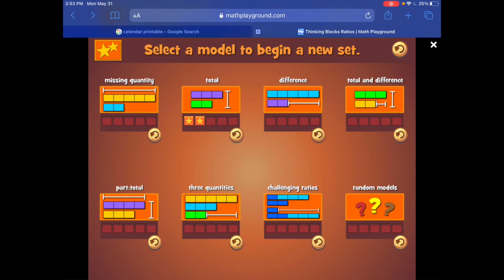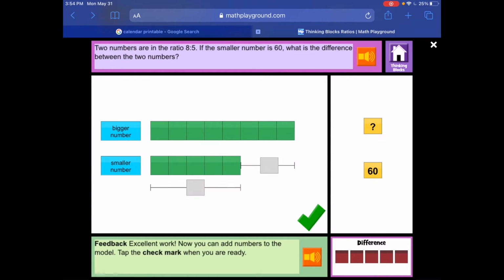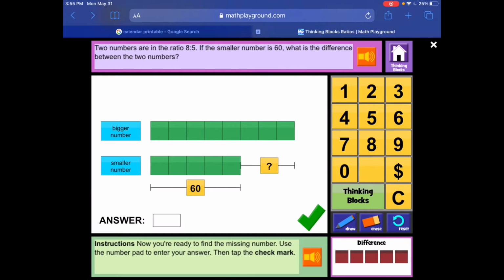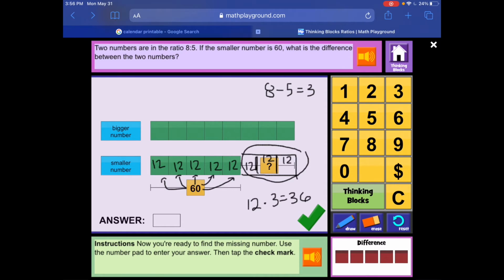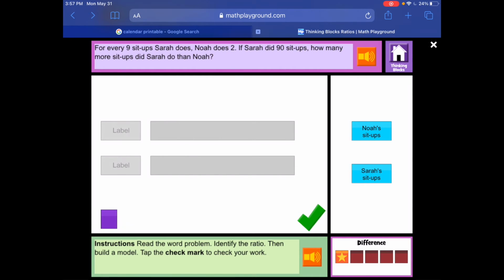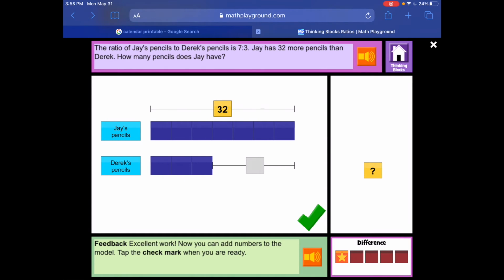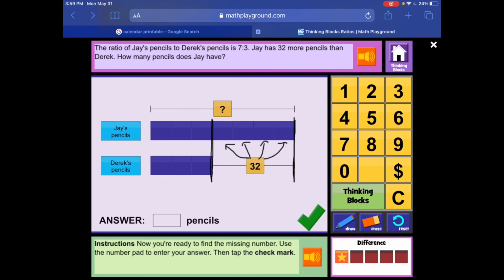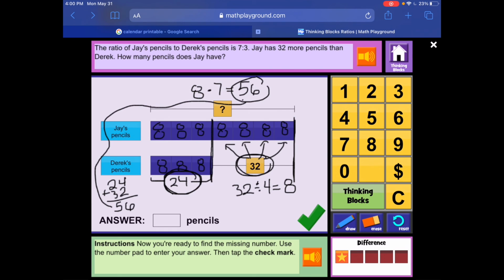Difference Thinking Blocks Ratios